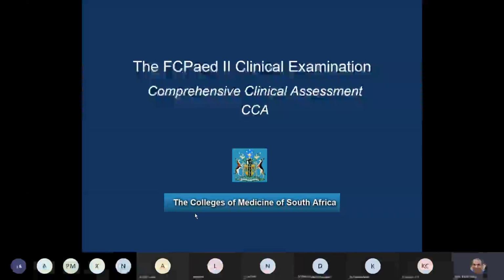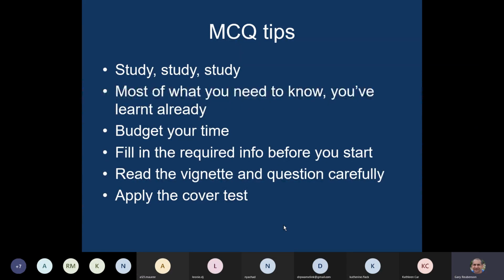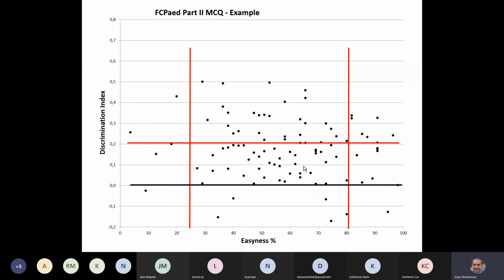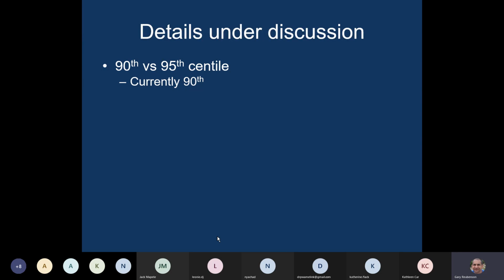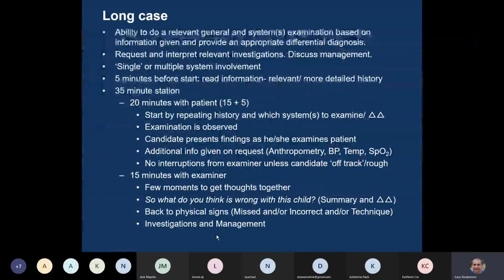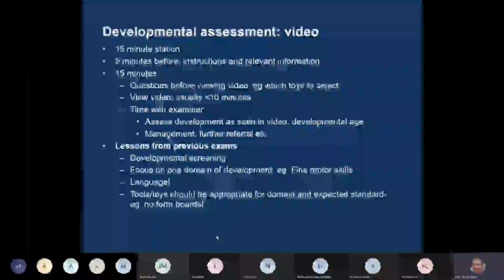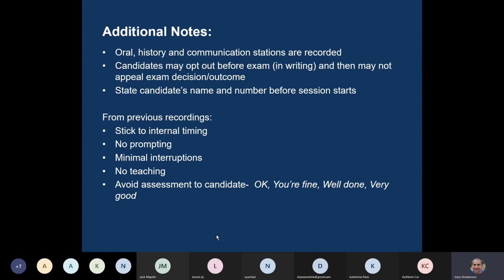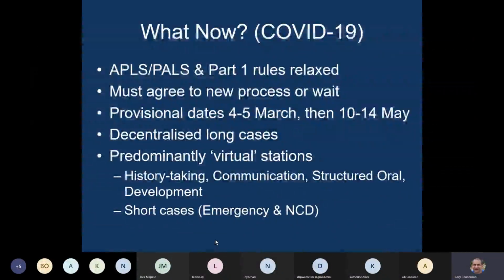Part 2 Exam Overview (Gary Reubenson) 3 Feb 2021